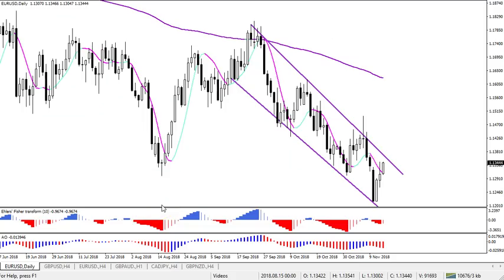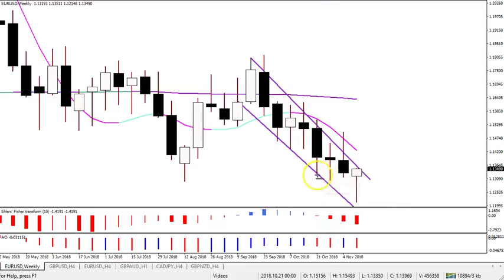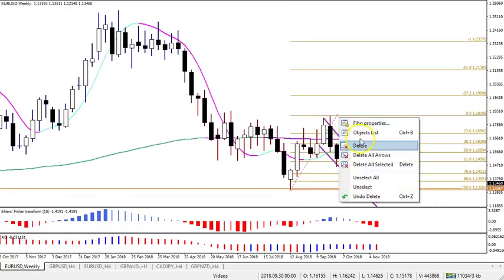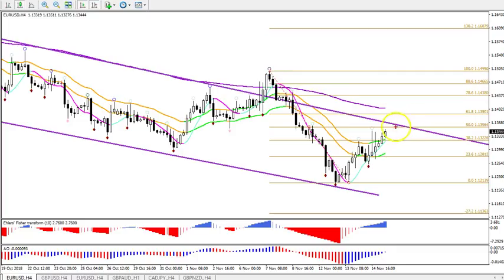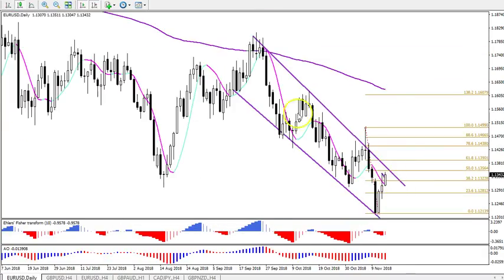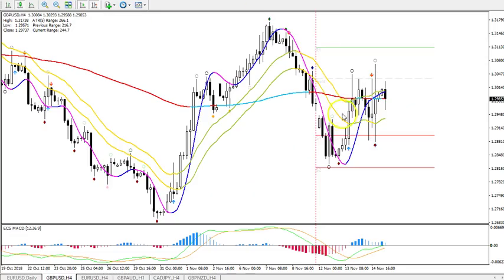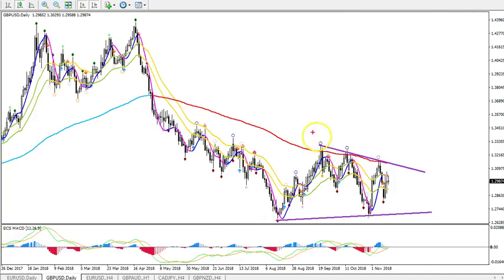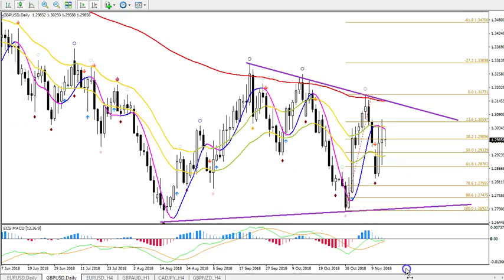EUR/USD, GBP/USD Analysis & Setups 15 - 17 Nov '18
Write a review and help ECS The EUR/USD showed 2 bullish daily candles in a row and will make a decision soon whether the bearish break was false or whether the trend is really down. The GBP/USD is behaving erratically and is stuck in between weekly Pivot Points and around the moving averages. A triangle pattern seems to be taking place.